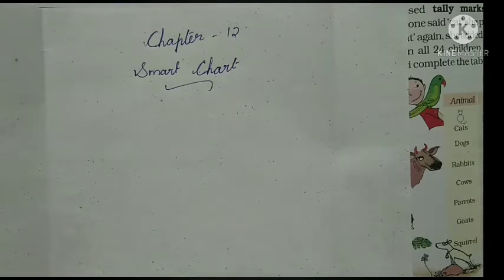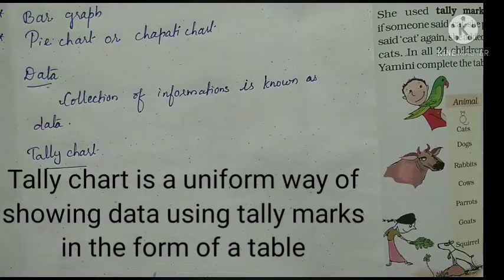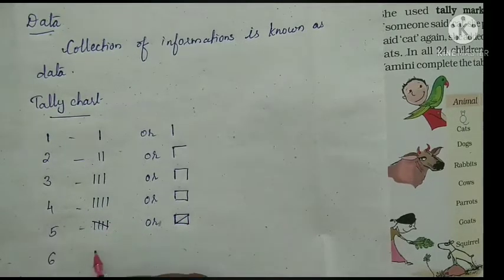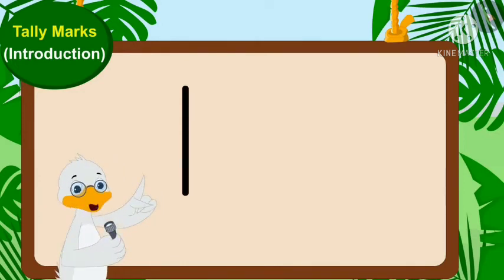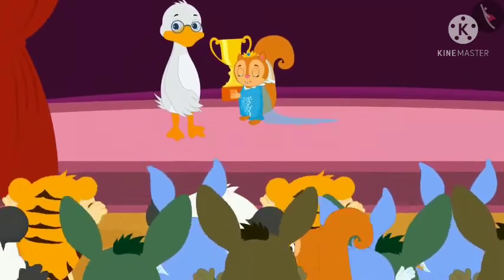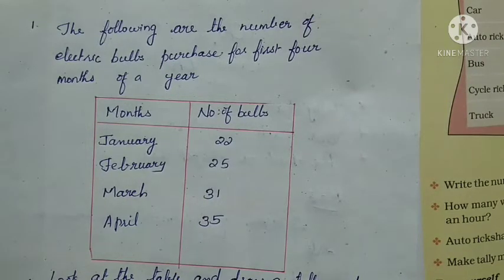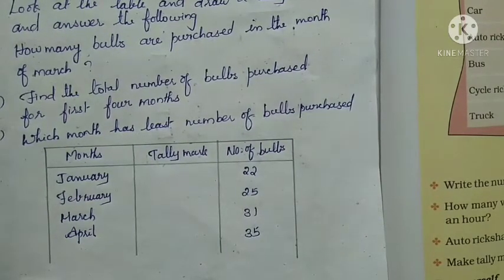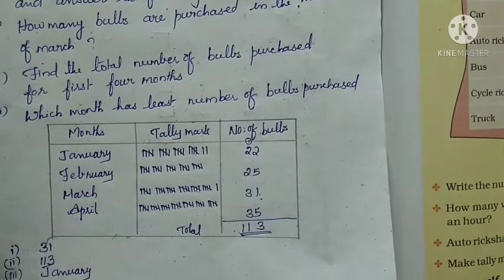CHAPTER-12 SMART CHART (PART-1)